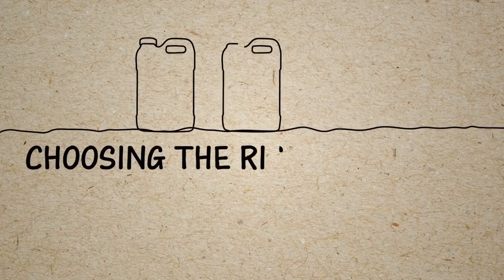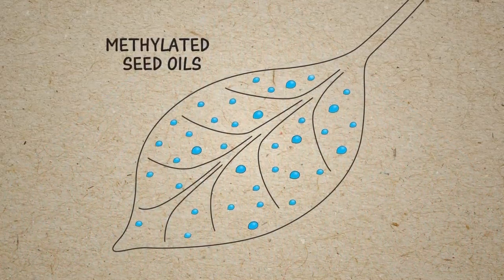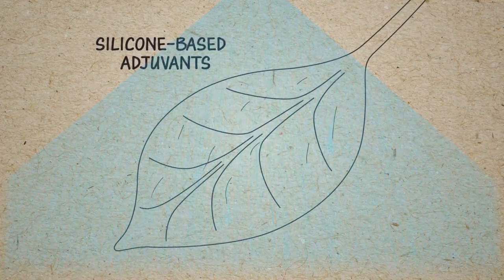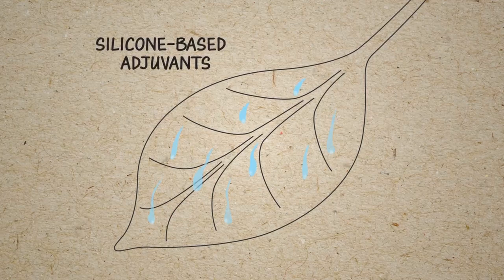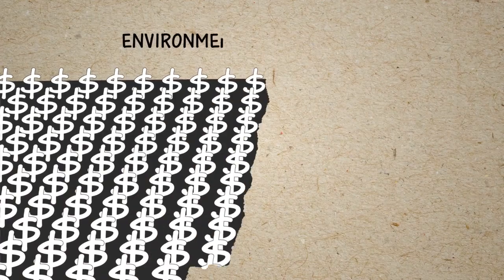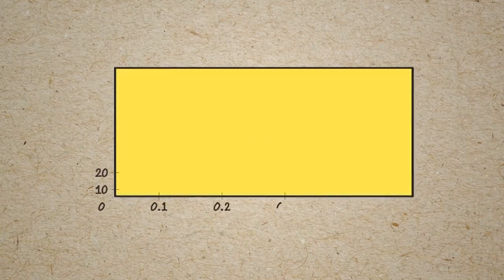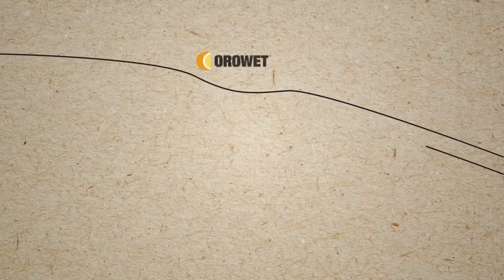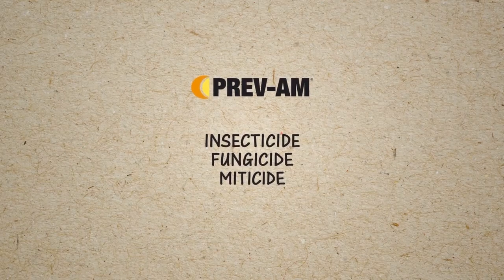Rovensa Next: Choosing the right adjuvant